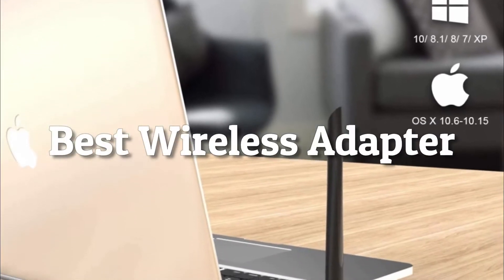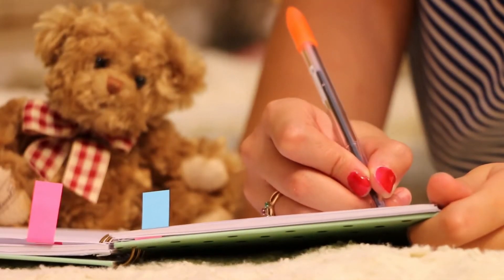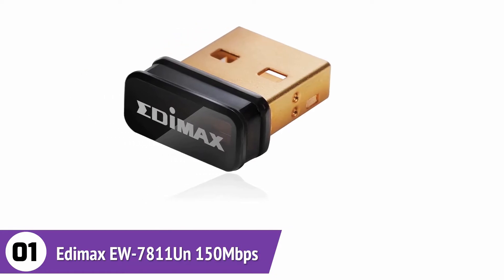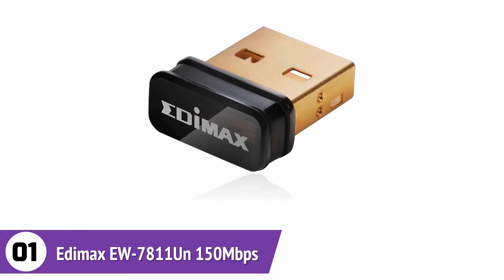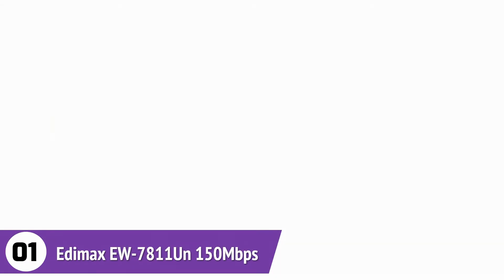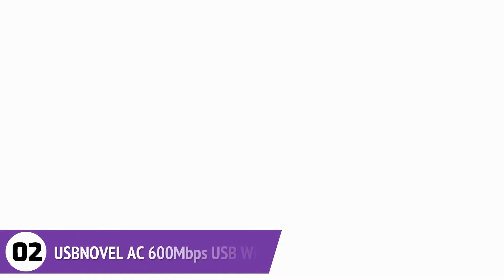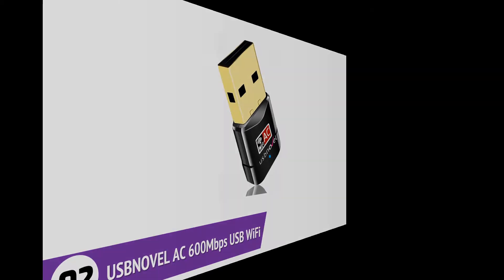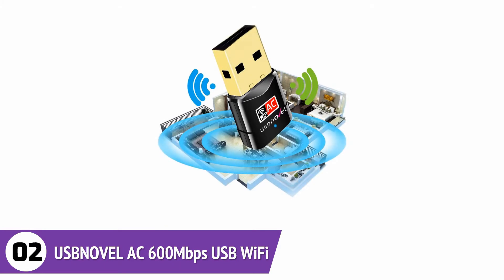Best usb wireless adapters 2022 {10 wireless adapter for gaming, long range & blazing fast internet}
TP-Link USB WiFi Adapter for PC(TL-WN725N), N150 Wireless Network Adapter for Desktop - Nano Size WiFi Dongle Compatible with Windows 10/7/8/8.1/XP/ Mac OS 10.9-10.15 Linux Kernel 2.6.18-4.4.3
EDUP WiFi Adapter for Gaming 1300Mbps, USB 3.0 Wireless Adapter Dual Band 5GHz 802.11 AC WiFi Dongle Support Desktop PC Laptop Windows XP/Vista/7/8/10 Mac 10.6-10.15
TP-Link TL-WN823N N300 Mini USB Wireless WiFi network Adapter for pc, Ideal for Raspberry Pi,Black
NETGEAR AC1900 Wi-Fi USB 3.0 Adapter for Desktop PC | Dual Band Wifi Stick for Wireless internet
Linksys (WUSB6300) Dual-Band AC1200 Wireless USB 3.0 Adapter, Black
Edimax EW-7811Un 150Mbps 11n Wi-Fi USB Adapter, Nano Size Lets You Plug it and Forget it, Ideal for Raspberry Pi / Pi2, Supports Windows, Mac OS, Linux
TP-Link AC600 USB WiFi Adapter for PC (Archer T2U Plus)- Wireless Network Adapter for Desktop with 2.4GHz, 5GHz High Gain Dual Band 5dBi Antenna, Supports Win10/8.1/8/7/XP, Mac OS 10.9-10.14
TP-Link AC1300 PCIe WiFi PCIe Card(Archer T6E)- 2.4G/5G Dual Band Wireless PCI Express Adapter, Low Profile, Long Range, Heat Sink Technology, Supports Windows 10/8.1/8/7/XP
USBNOVEL AC 600Mbps USB WiFi Adapter for PC - Wireless Network Adapter with Dual Band 2.4GHz,5GHz High Gain Antenna WiFi USB,WiFi Dongle for Desktop Laptop Win10/8.1/8/7/XP, Mac OS 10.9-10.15
Wireless USB WiFi Adapter for PC - 802.11AC 1200Mbps Dual 5Dbi Antennas 5G/2.4G WiFi USB for PC Desktop Laptop MAC Windows 10/8/8.1/7/Vista/XP/Mac10.6/10.13, WiFi USB Computer Network Adapters

Some of the footage used in this video is not original content produced by Tested List. Portions of stock footage of products was gathered from multiple sources including, manufactures, fellow creators and various other sources.

Tested List is a participant in the Amazon Services LLC Associates Program, an affiliate advertising program designed to provide a means for sites to earn advertising fees by advertising and linking to Amazon.com. As an Amazon Associate I earn from qualifying purchases.